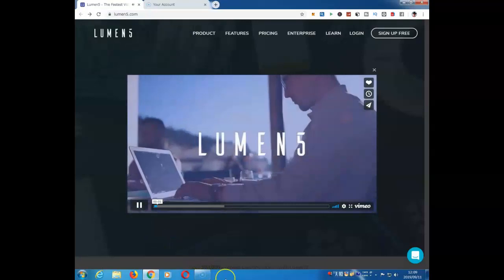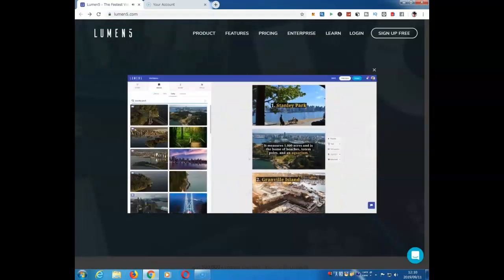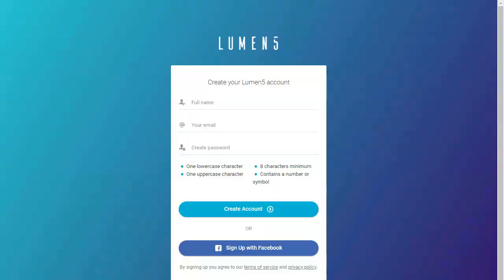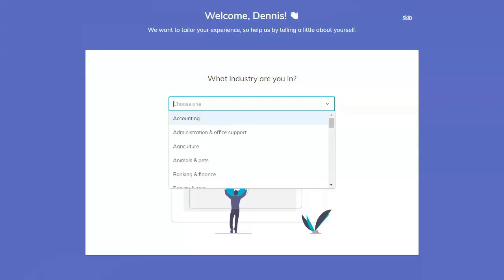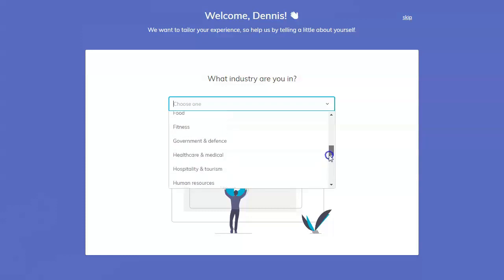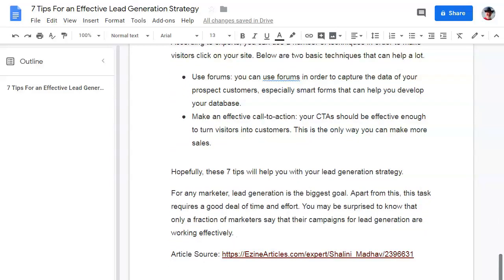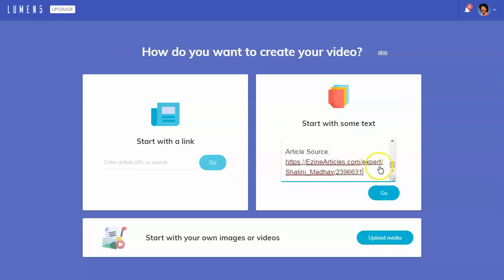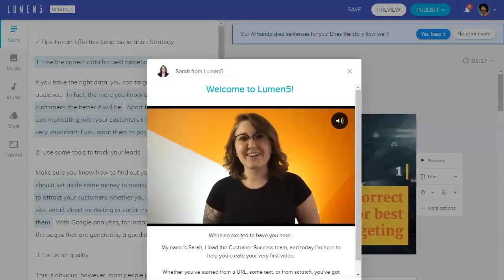Do You Need A [FREE] (forever) Video Making Tool?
A free forever video making tool is what this video is about. Most people ask, "How to make money online for free?" Me, too!
Those of us who are looking at how to make money online for free are doing so because we need more money in our life . . .
It makes no sense to spend money before we have made any.
This [FREE] (forever) Video Making Tool is one you will need to help you make (engaging) videos that people will want to watch.
Be sure to visit my Facebook (Page) called: "LEO" which means ~ Learn Earn Online

To become a [Friend] . . . go to my Facebook (Profile) and send me a [Friend] Request, please.

[FREE] (forever) Video Making Tool:
Lumen5.com